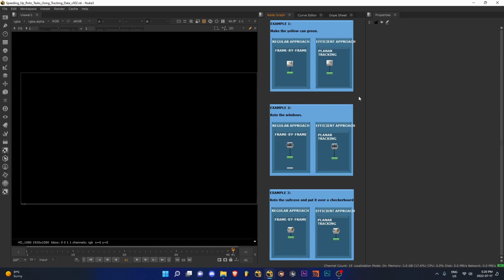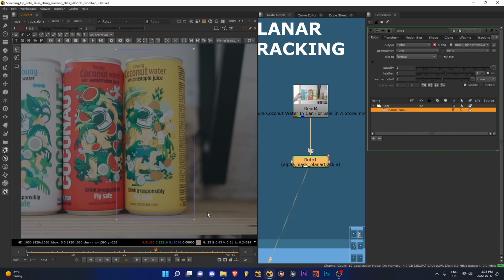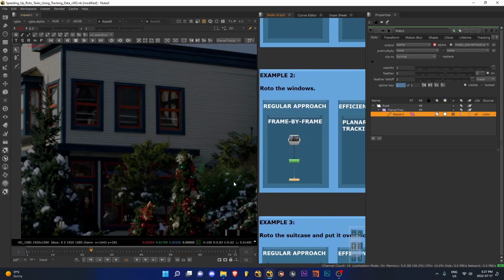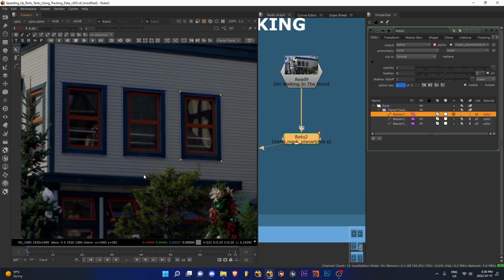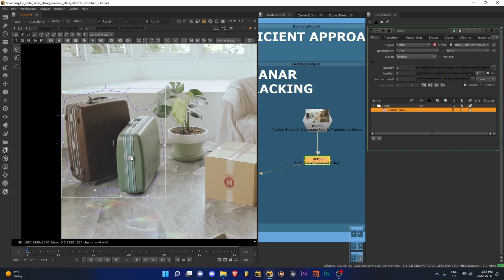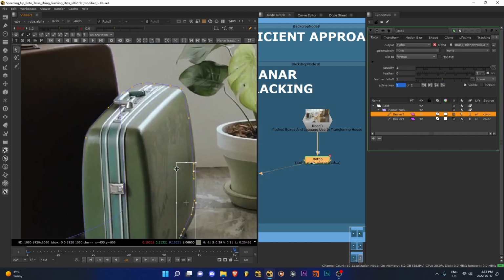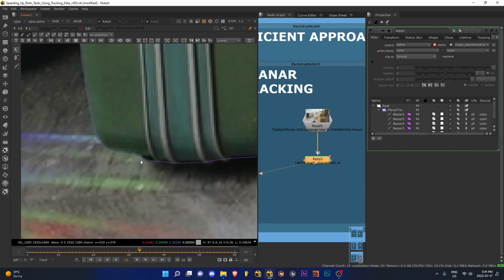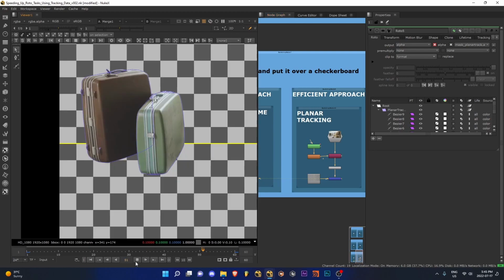Speeding Up Roto Tasks Using Tracking Data - Nuke Tips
In this video, we'll take a look at how you can roto efficiently and accurately inside Nuke. The trick here is to use a Planar Tracker which not only helps you do roto tasks faster, but it also gives precise and accurate results without any swimming/jitter on the edges.

Chapters:
00:00 Introduction
00:33 Example 1
06:40 Example 2
11:19 Example 3
21:37 Conclusion

Also, all the footages I used for this tutorial can be found